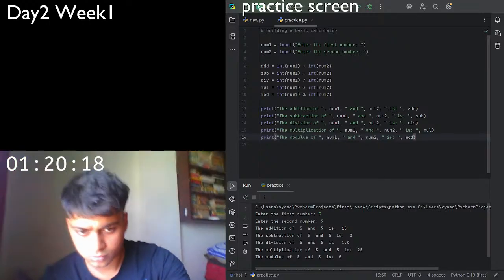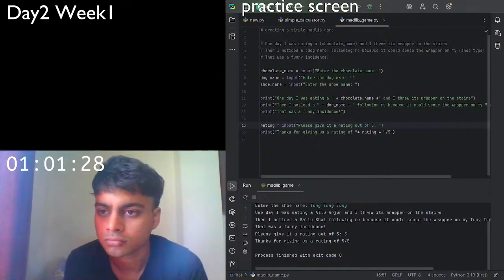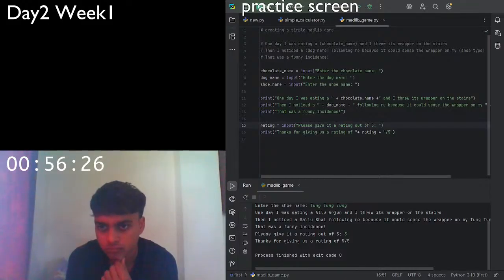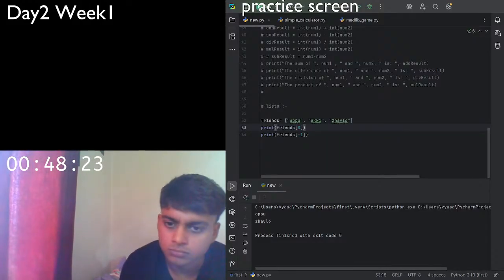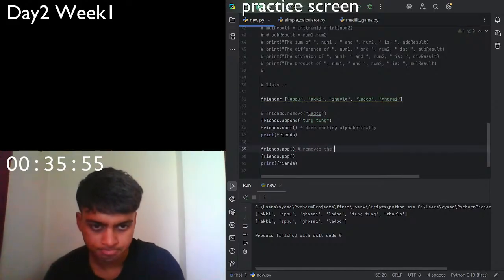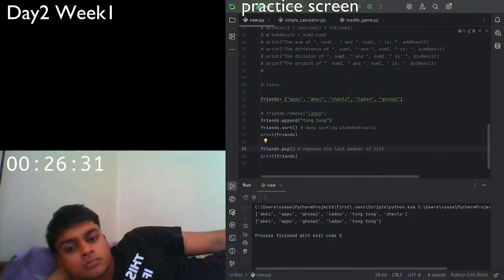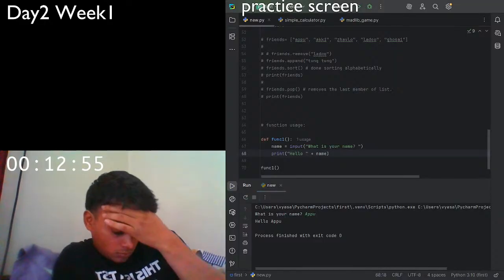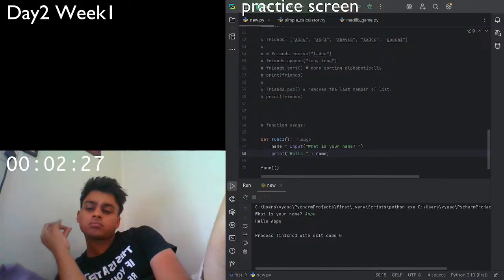7THON - Day 2 Week 1 Pt. 1